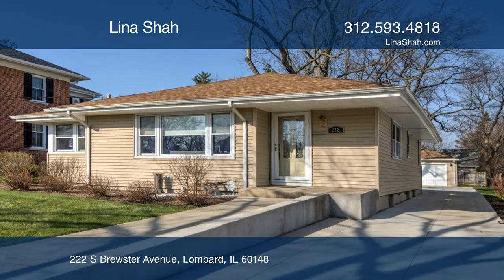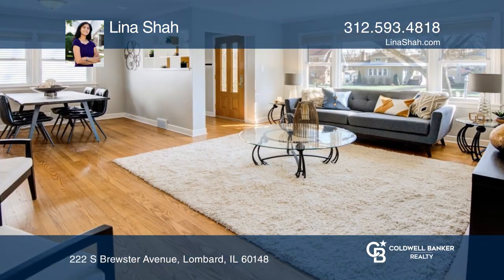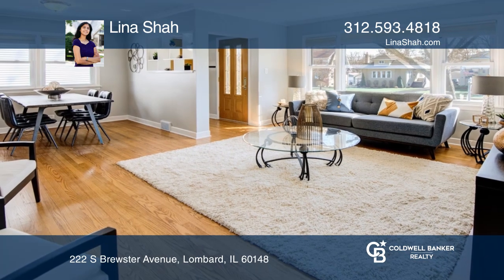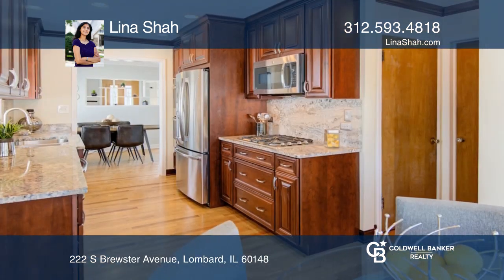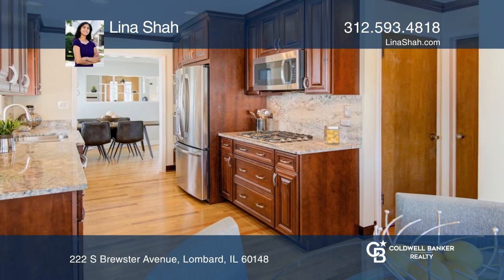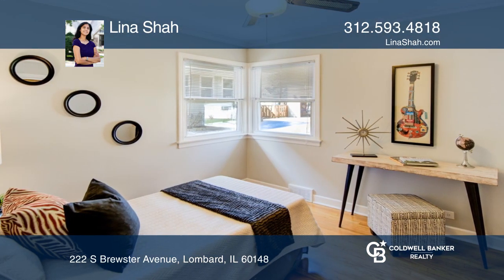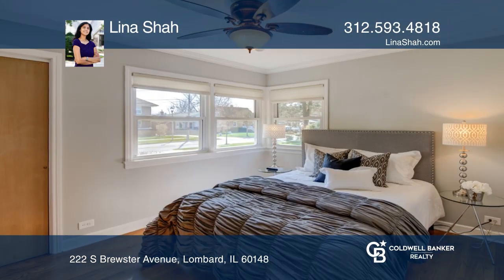222 S Brewster Avenue Lombard, IL | ColdwellBankerHomes.com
222 S Brewster Avenue, Lombard, IL

Most perfect, beautifully updated, well maintained ranch home in Lombard. Great close to town location. Open floor plan. Hardwood flooring. New on trend paint colors. Recently updated kitchen with granite countertops, custom wood cabinetry with lots of built-ins, stainless steel upgraded GE applianc